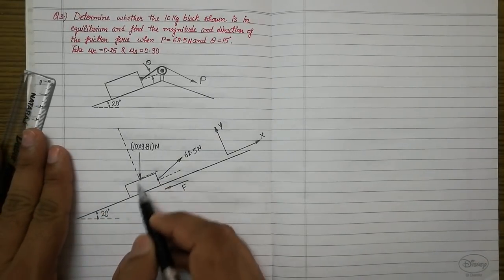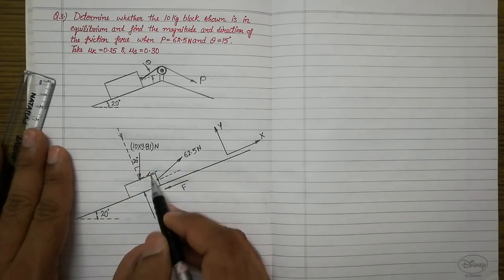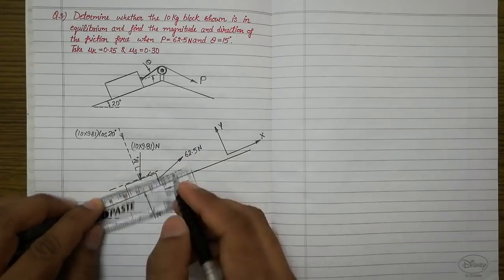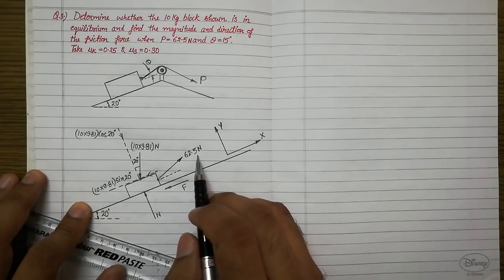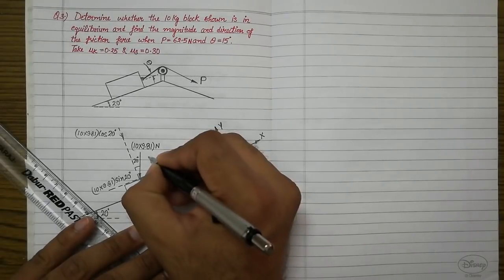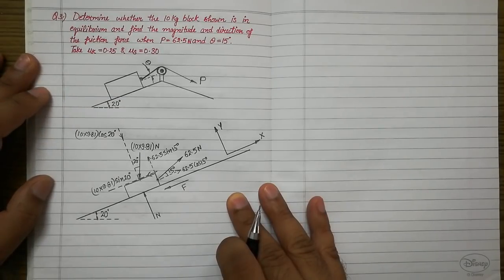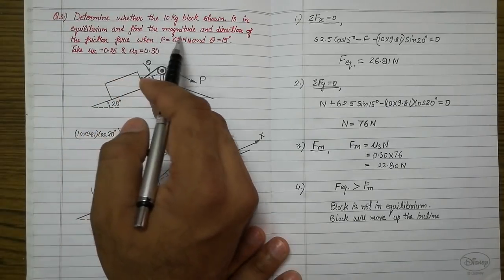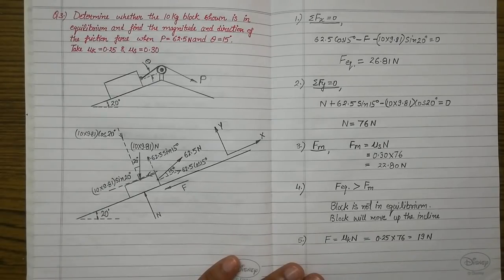Friction | Friction Problem | friction engineering mechanics | Equilibrium of Block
Friction | Problem 3 | Equilibrium of Block | Engineering Mechanics